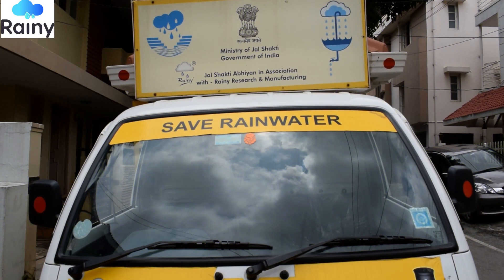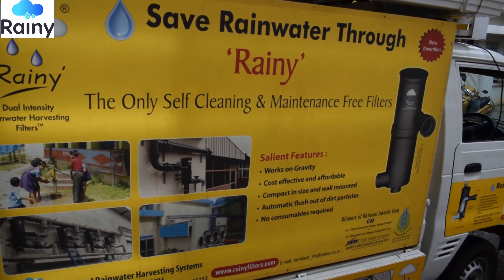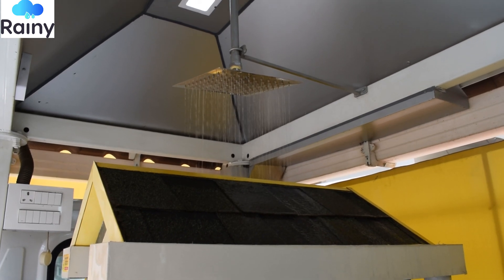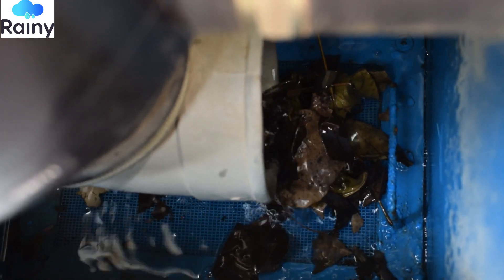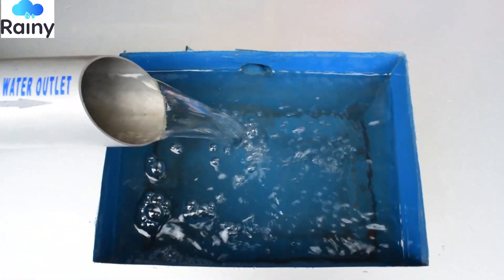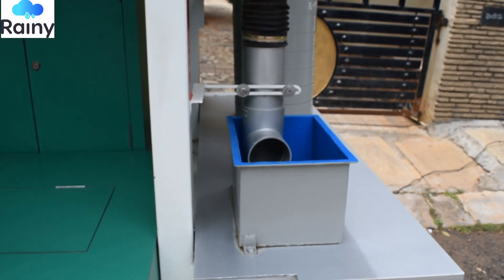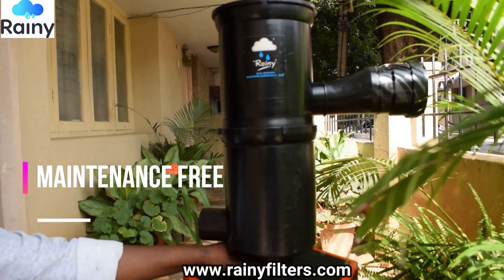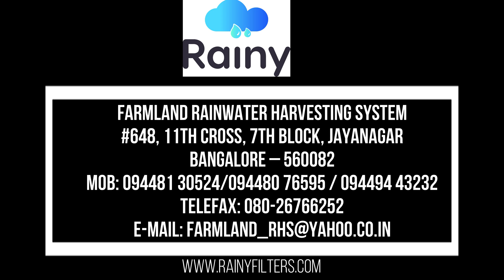Rainwater Harvesting||Demo vehicle||V-wire Injection well||Rainy Filters||Auto flush out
We have 11 Demo vehicle all over India to demonstrate the actual working mechanism and create awareness of Rainwater harvesting and Groundwater recharge.

We are Winners of JSW-TIMES OF INDIA: "Excellence in Climate Change Mitigation and Adaptation".@JSW GROUP

The company has been awarded six National Awards and Two International awards from various renown organisation such as confederation of Indian Industry(CII), JSW, Times of India Earth Care Award for Innovation in climate protection, IGBC (Indian Green Building Council) awarded Green champion award.